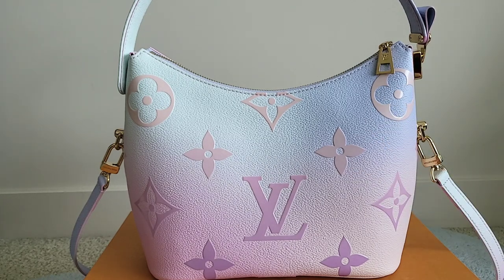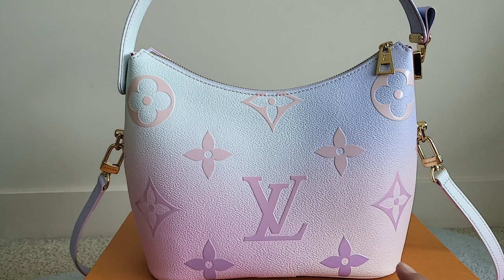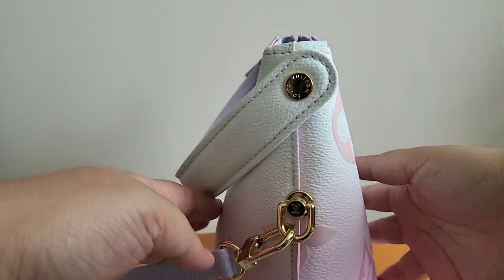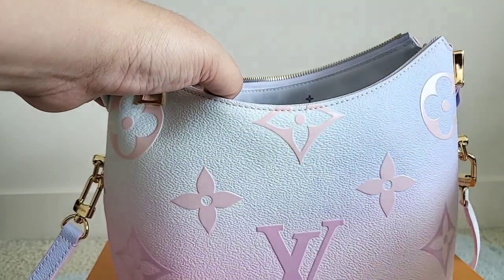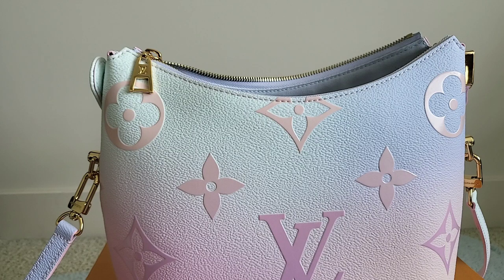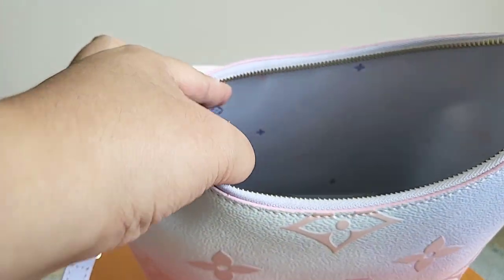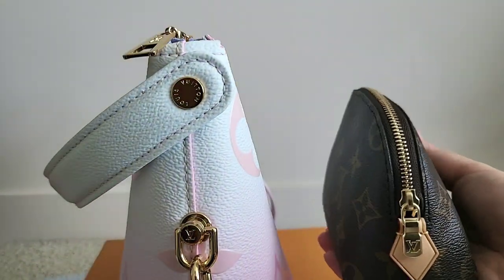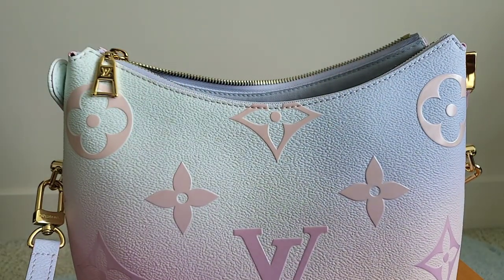Louis Vuitton Sunrise Pastel Marshmallow Bag: WIMB/what will fit?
Hello Out There!

Here is a quick what will fit!  If you want to know if something specific will fit that I didn’t show let me know and I’ll throw up a quick short if I have the item in question!

Otherwise I hope these were helpful to anyone considering this bag or just curious about it.

It was fun to make my first shorts.  What do you guys think about mod shots for the things I review in the form of shorts? They’re basically reels which are basically all trying to be tik tok lol.

We appreciate you so much. We would love for all of you to join the fam and chat with us!